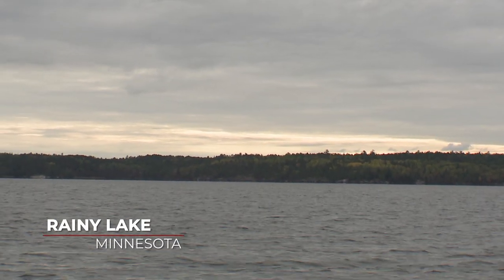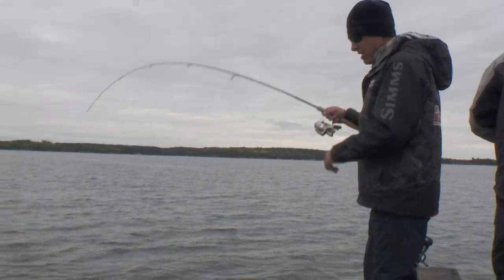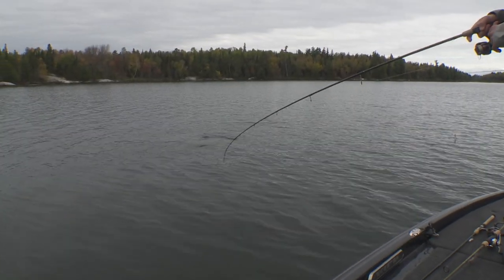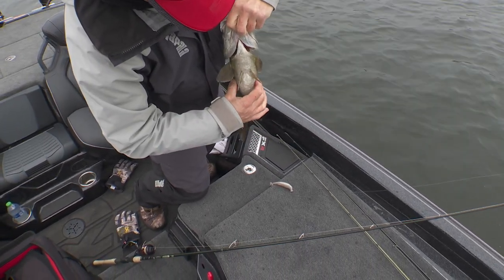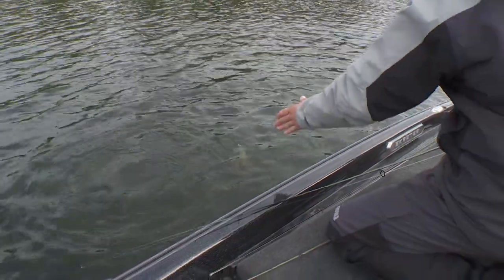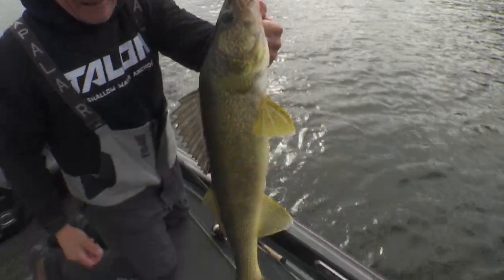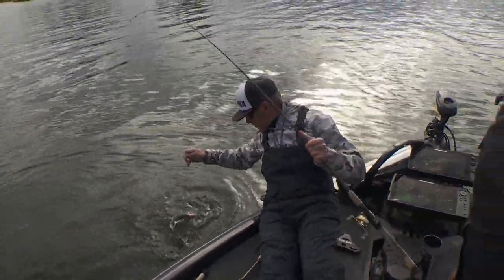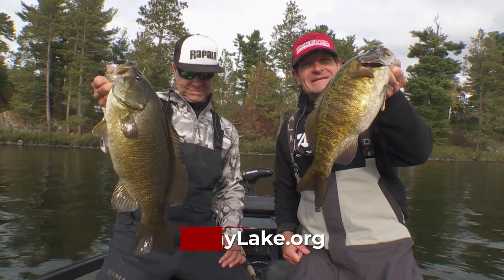Late Season Fishing on Rainy Lake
Roger Cormier and Scott Walsh fight the cold during a late season trip to Minnesota's Rainy Lake to catch Smallmouth Bass and Walleyes